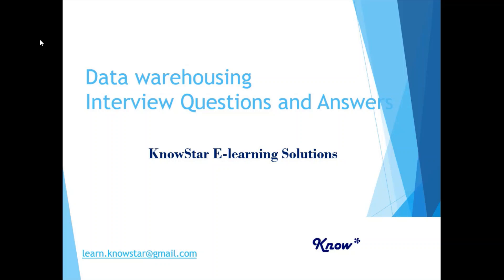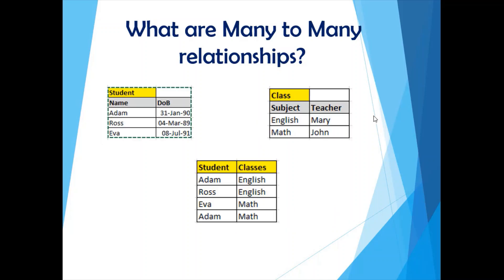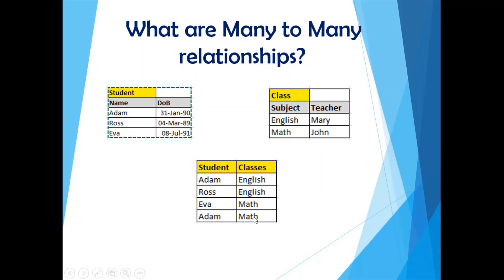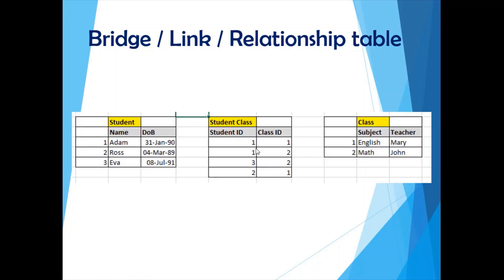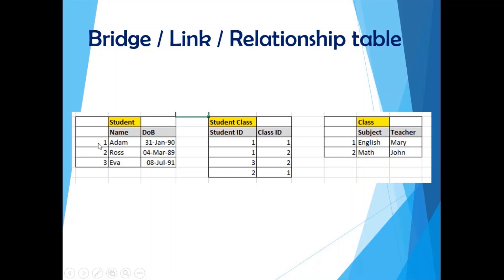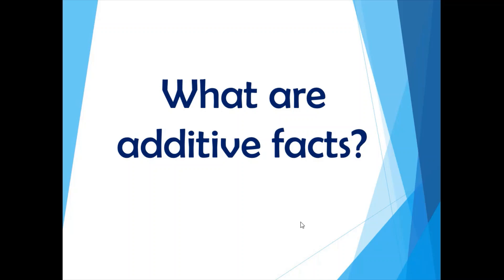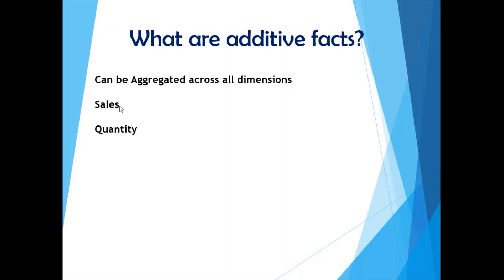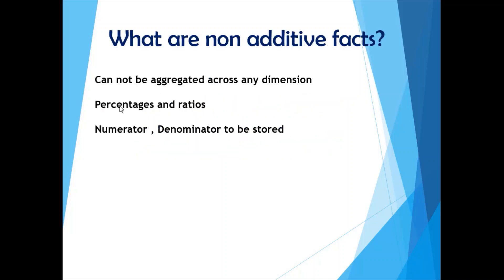Data Warehousing Interview Questions | Facts | Bridge Table | Many to Many Relationships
This video is the 4th video in the series - Data warehousing Interview Questions and Answers

This video discusses the below topics -
Facts - Additive, Non additive, Semi additive
Bridge Table, Relationship table, Link table

Please find below links to the remaining  videos in the series -